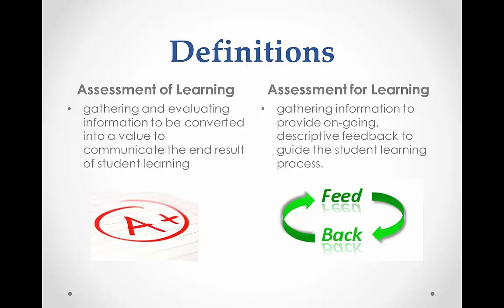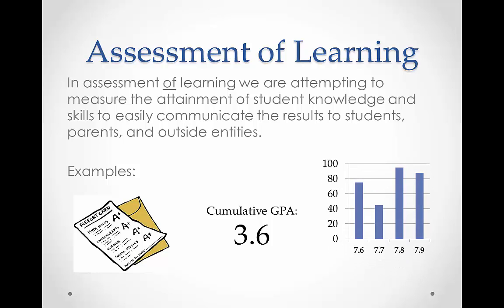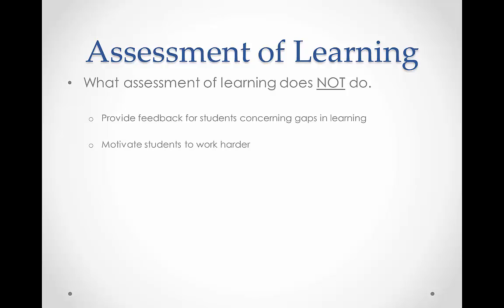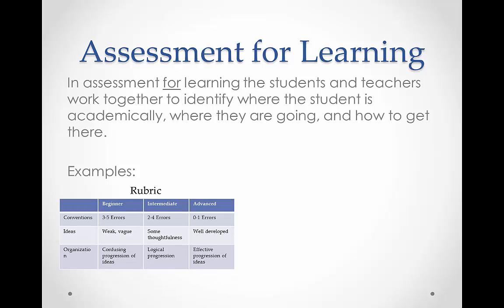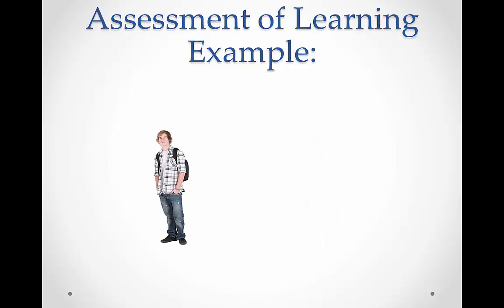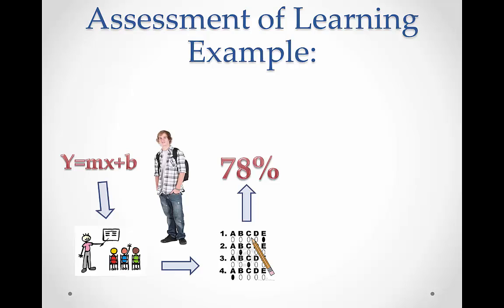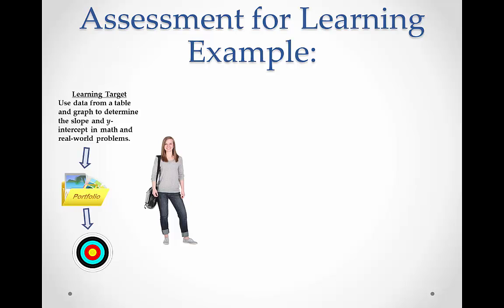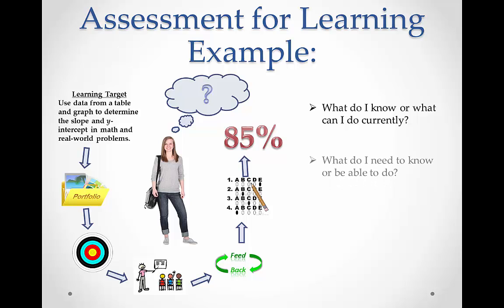Assessment for Learning Ep2: Assessment of Learning vs. Assessment for Learning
Learn the difference between these very important but very unique approaches to assessing instruction.